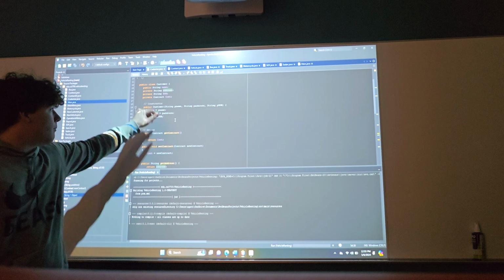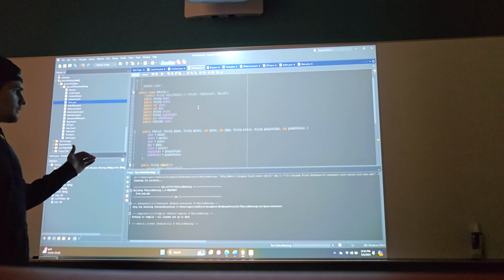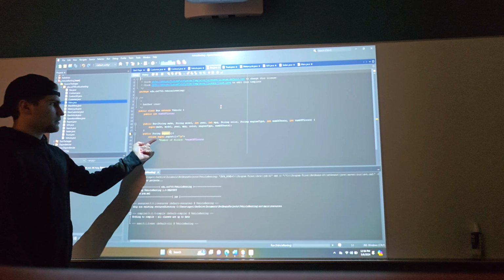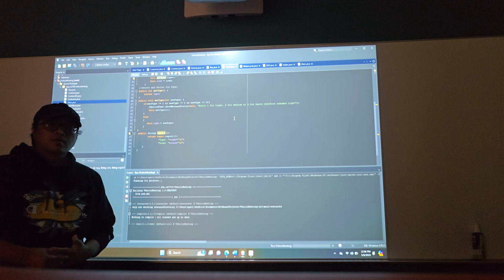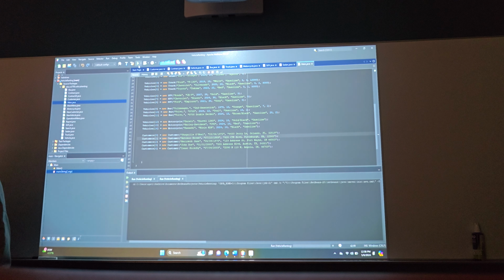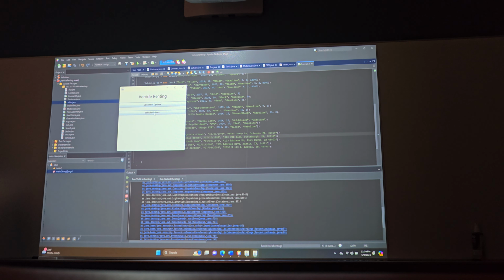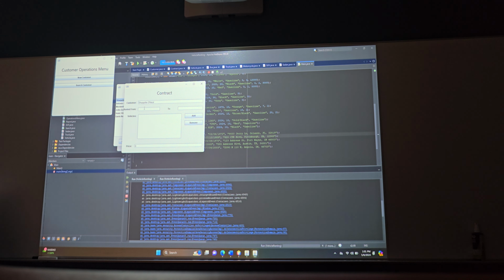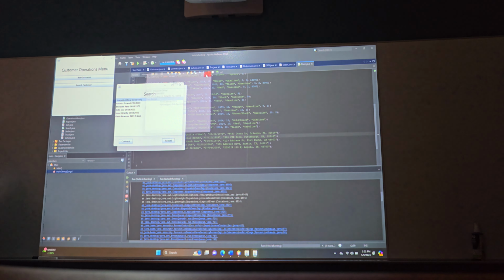May 7, 2024